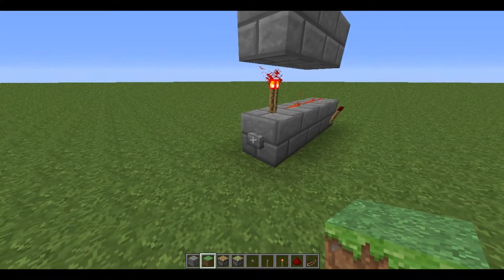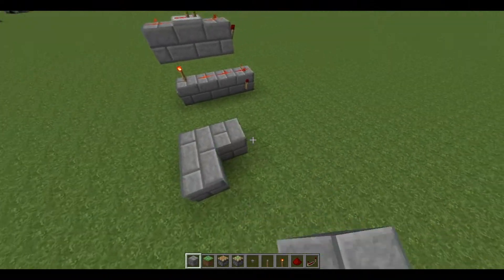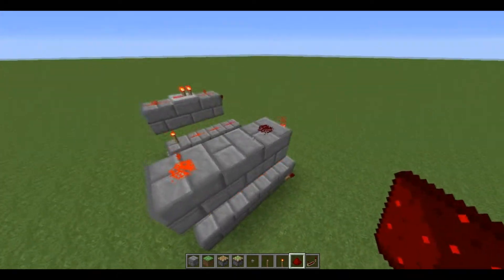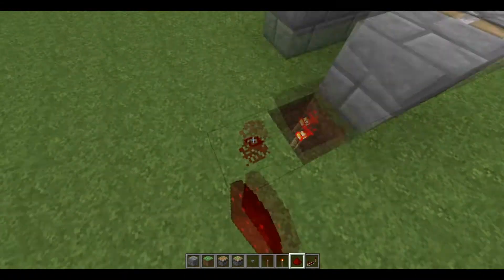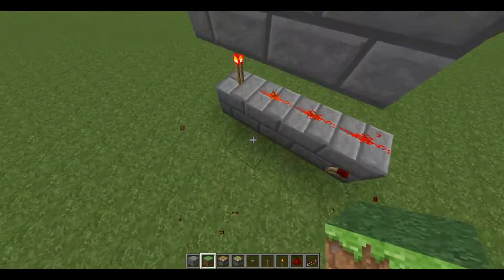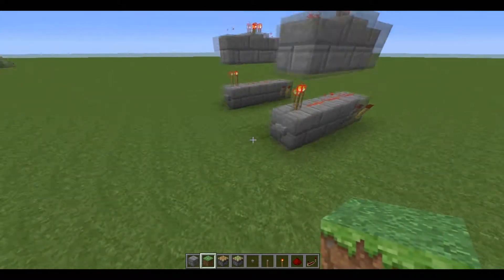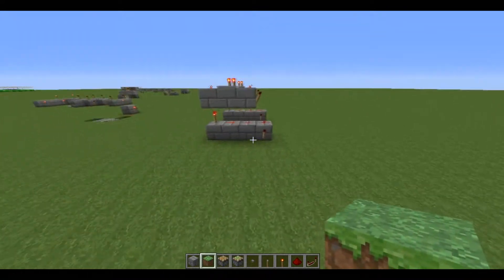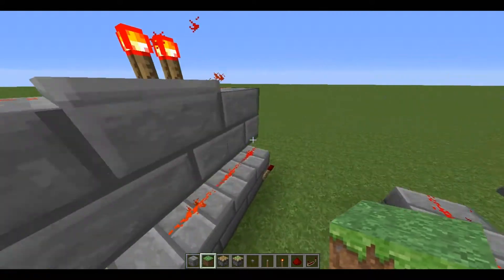[Redstone] Pulse Shortener.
Here's how to make a quick and easy pulse shortener, which can be converted into a T Flip Flop or making any 'lever-like-input' into a 'button-like-output'. You will need 7 building blocks, 5 redstone dust, 3 redstone torches and 1 repeater.